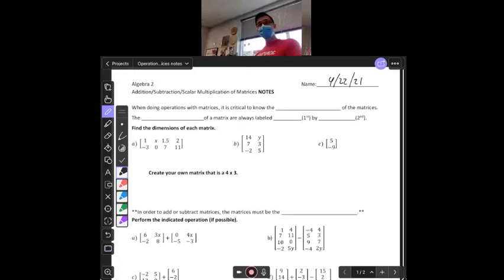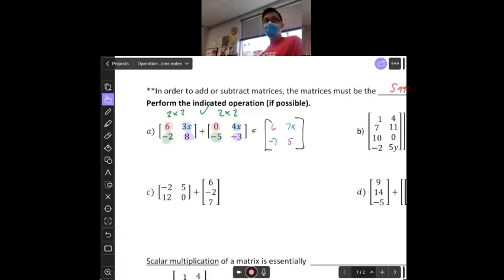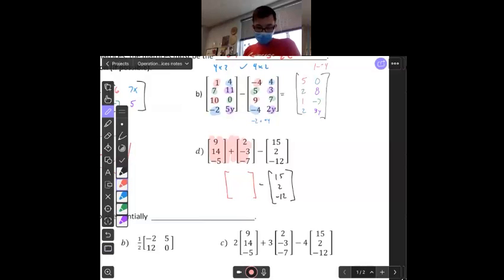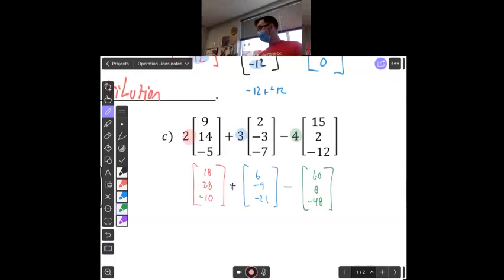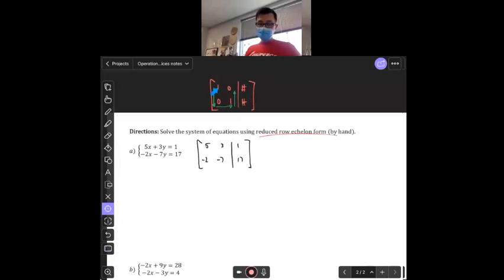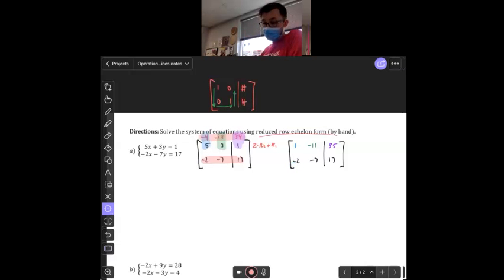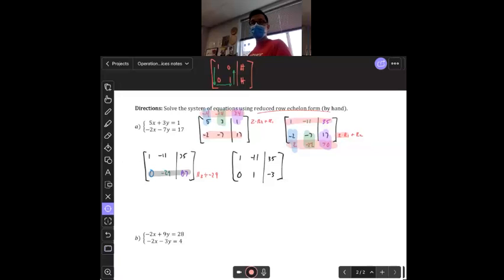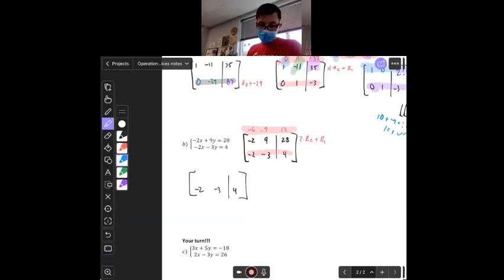Algebra 2 4/22/21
Addition, subtraction, scalar multiplication of matrices

RREF practice